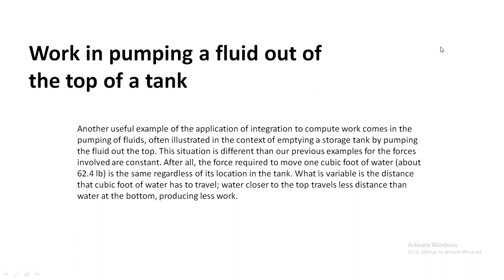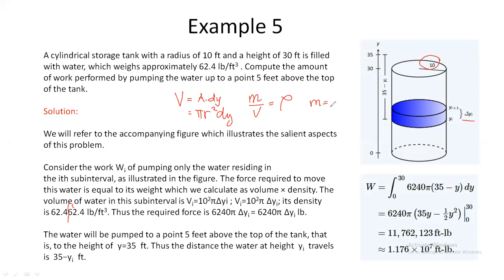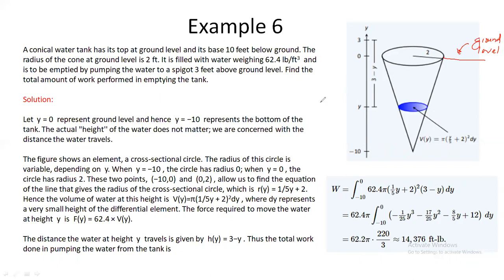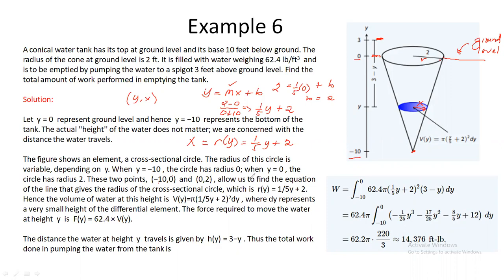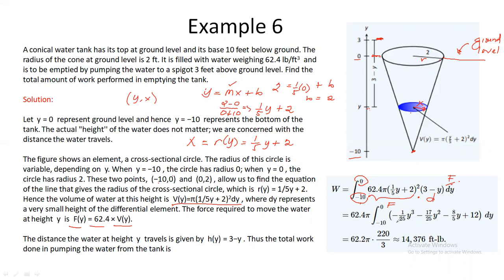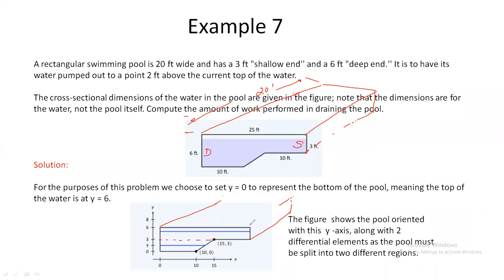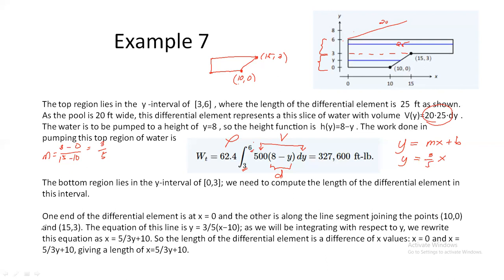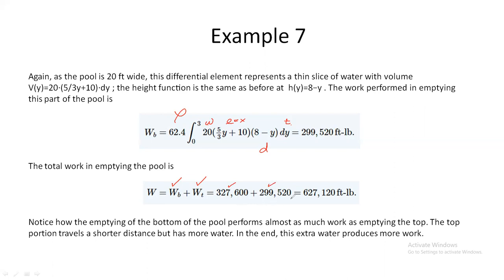Applications of the Definite Integral (Part 7 - ChE)